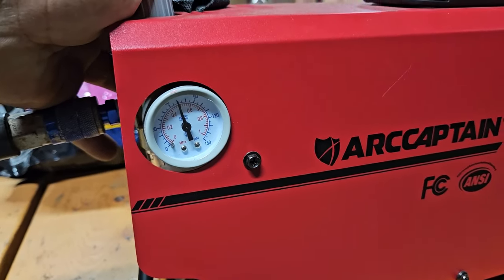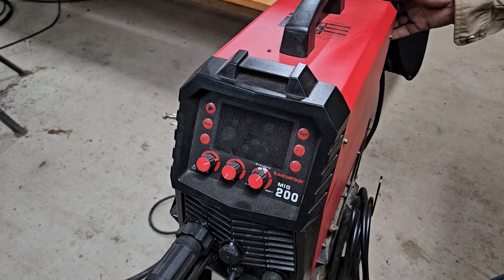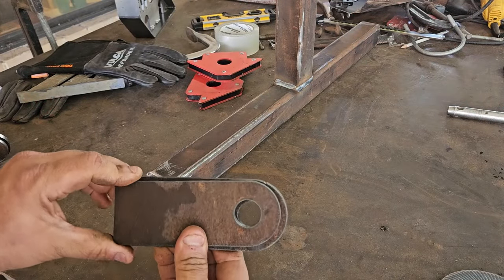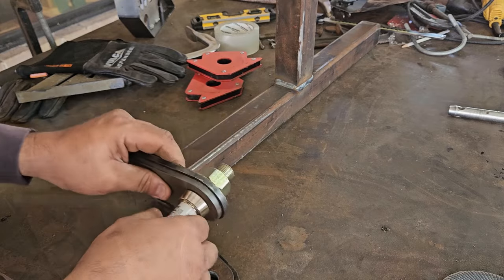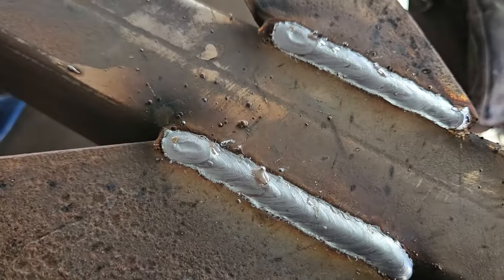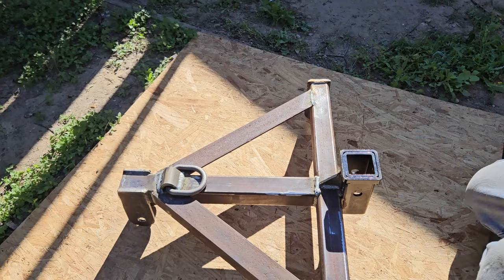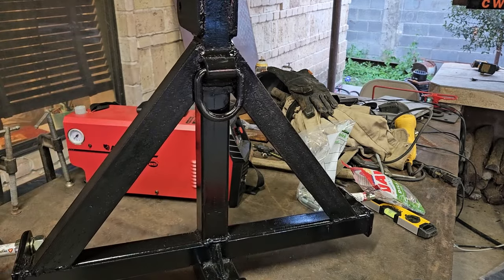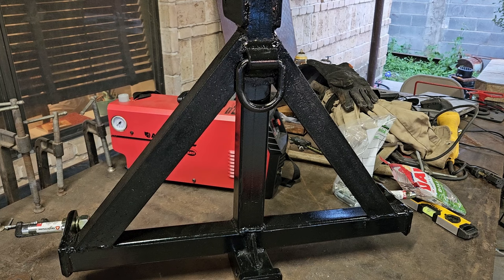How to build a homemade tractor 3 point trailer hitch from scrap metal. arccaptain Mig 200 Cut50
Today I decided to build a hitch for the 3 point of my Kioti CK2610 tractor. I went to a local store and they wanted $300 so I spent $50 and built my own.

Scrap metal is what keeps my projects low cost but sometimes limits me on the design due to what's available.

This 3 point trailer hitch made with the Arccaptain MIG200 welder will be used to attach a garden bedder and a ripper to help lay PVC pipe.